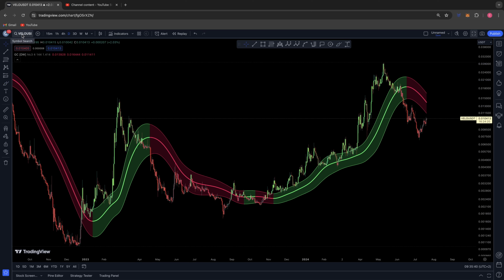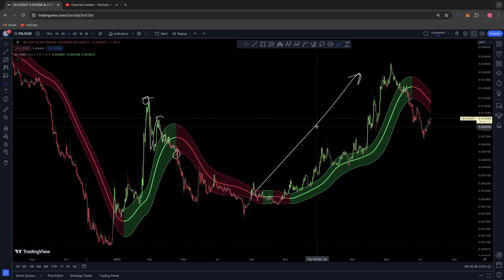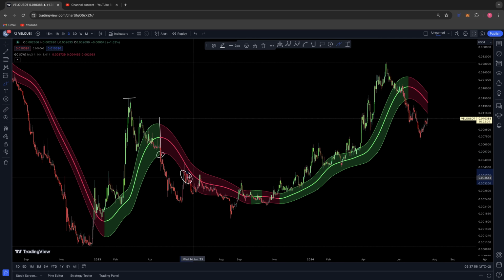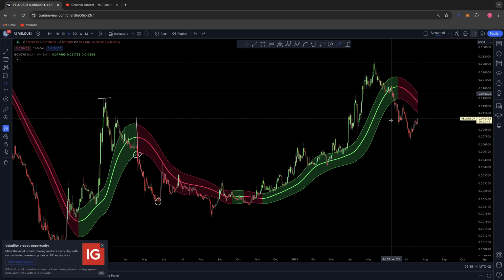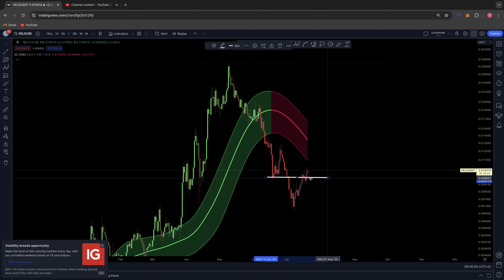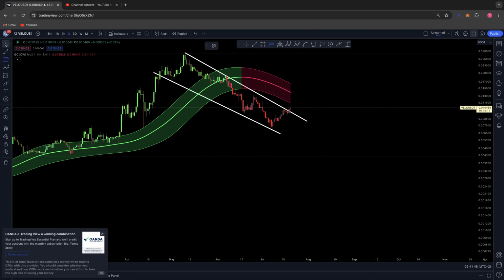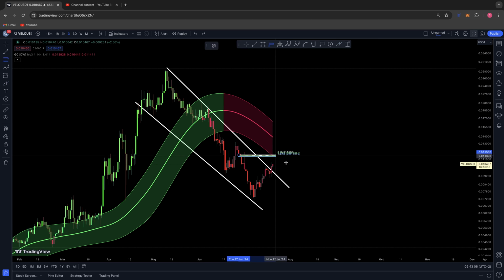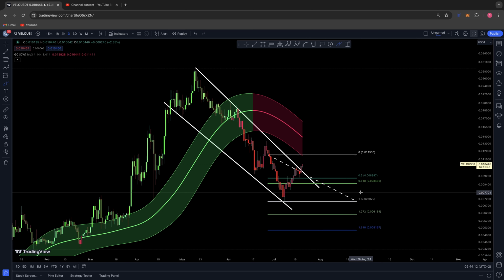$VELO Technical Analysis Update : Gaussian Channel Retest Theory // Higher Low Still inbound?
VELO TA UDPATE : Are we in this wave 5 move up into the gaussian channel before coming back for a higher low, then exploding into late July?